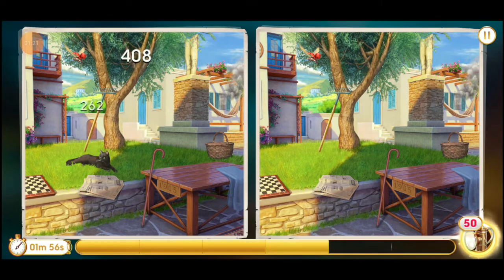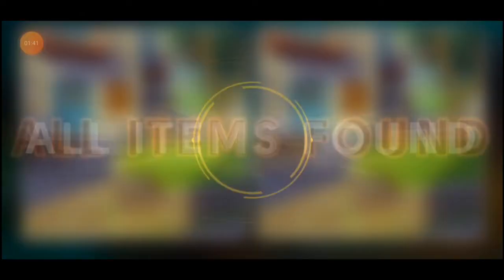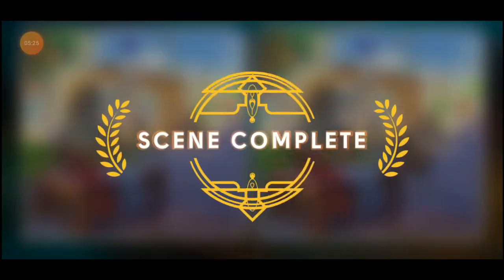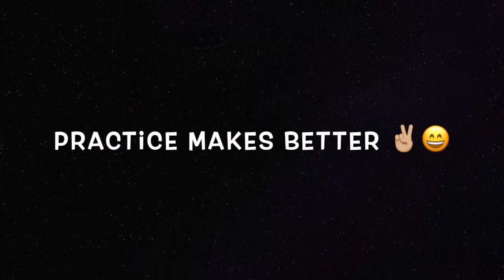Magic Eye Practice (Mobile Phone) June’s Journey Scene 1242 | Spot the Difference Replay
Are you starting to learn Magic Eye technique? Do you want to learn ME so you can do well in June’s Journey Spot the Difference competition? This video can help you to practice Magic Eye, and it is created for mobile phone users.

This Magic Eye practice video shows Scene 1242 (Town Center), which comes from Volume 6, Chapter 4. This is a Spot the Difference replay which I played from a mobile phone. I hope that this video helps you.

Before we start, let’s revise on some basic tips that can help us in using Magic Eye technique:
1 - When learning the ME technique, try to play in a darkened room. The differences appear as shimmering objects, which are easier to see if you are in a dark environment.
2 - If you are short-sighted, you may try playing without your glasses, but I found that I can play better if I wear my glasses.
3 - Relax. Remember to take a deep breath and keep yourself calm.

I hope this video helps you in learning Magic Eye technique. As with any skill, practice makes better, so please take your time to practice by replaying this video, or checking the other videos I have on ME practice.

Please feel free to let me know if you have any questions. Good luck!

Please speed up or slow down the video as you need:
1) Click the gear icon (Settings) in the YouTube video
2) Choose Playback Speed -- Normal, Slower (0.75x, 0.50x) or Faster (1.25x etc)

👍🏼  If you find the video helpful, please like it so it can reach more people.

Good luck and enjoy the journey!